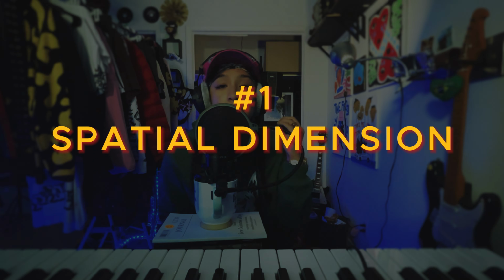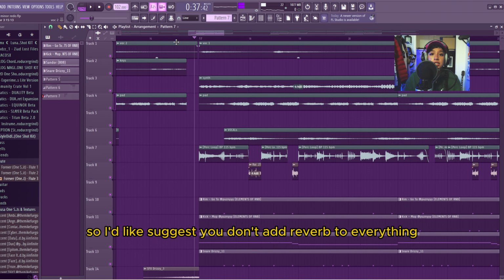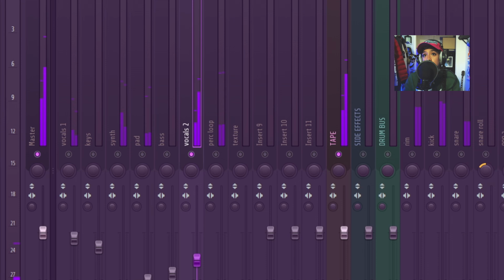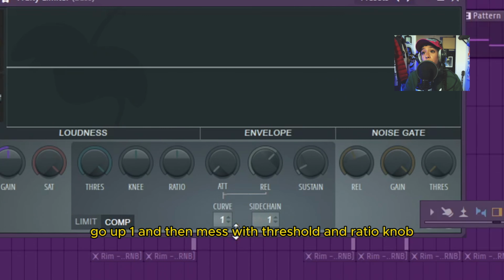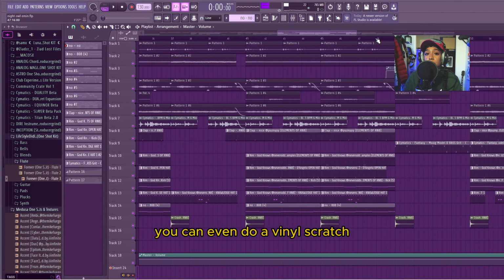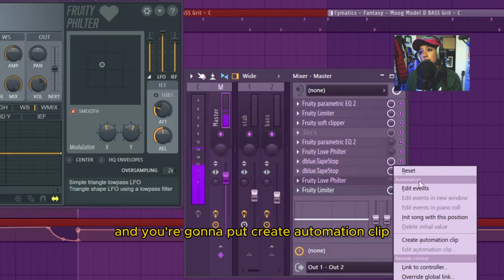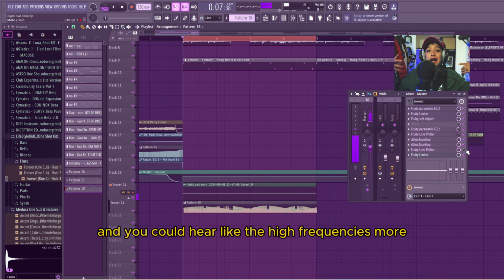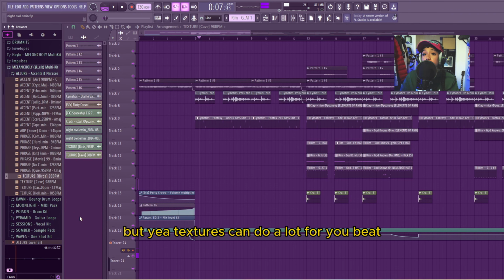5 MUST KNOW Tips To Make Your Beats INSTANTLY Better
In today’s video i show you 5 MUST KNOW Tips To Make Your Beats INSTANTLY Better. Simple but really effective. Let me know what other type of videos ya'll wanna see in the comments!